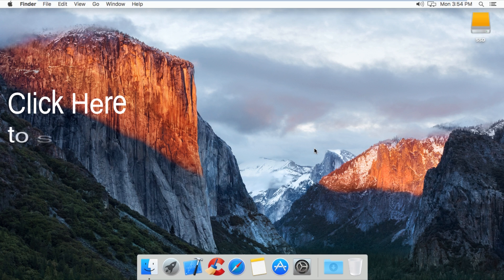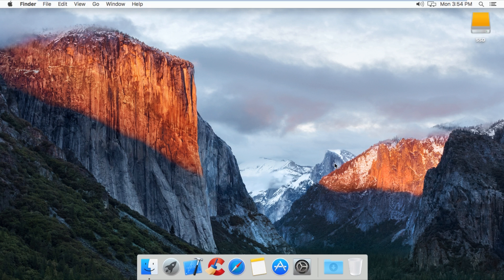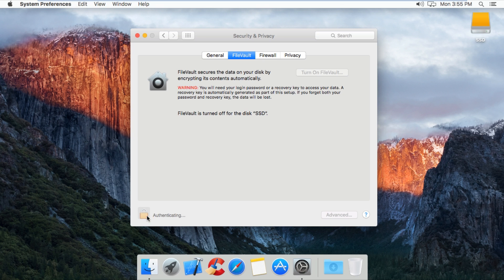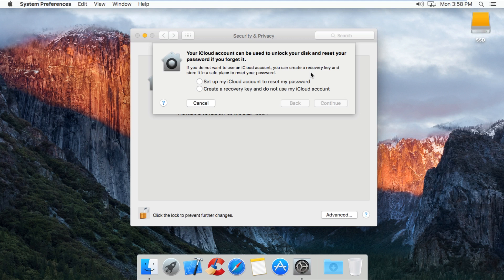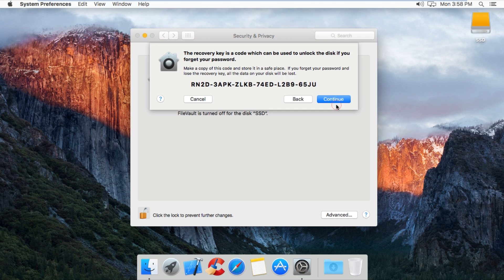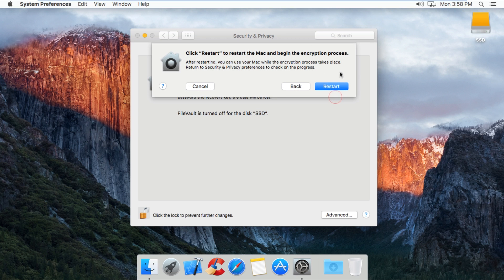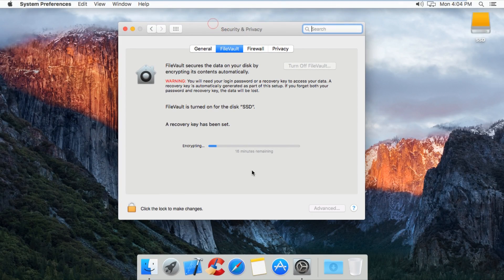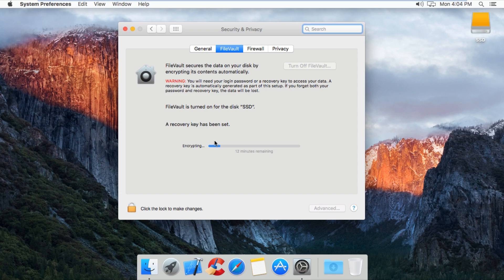Enable FileVault Setup/Tutorial for Mac OS X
Video tutorial showing how to encrypt your Mac OS X startup disk/Hard Drive with FileValut. This will enable FileVaultand encrypt your hard drive/ssd and keep you more secure.  Works on all versions of OS X including Sierra, El Capitan, Yosemite, Mavericks, Mountain Lion, Lion, etc...

Use FileVault to fully secure your hard drive or solid state drive on your Mac by encrypting your operating system in addition to your documents. This will avoid hackers and other people from accessing your private information. FileVault uses a master password to lock and unlock the HDD/SSD to make everything more secure and easier for you.